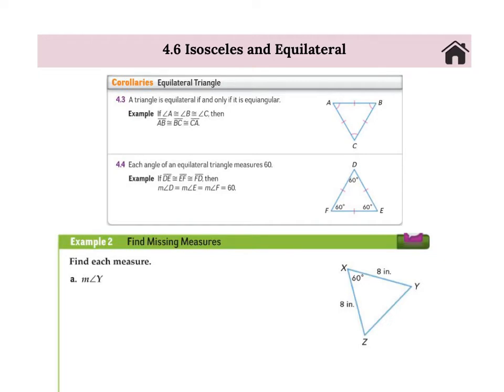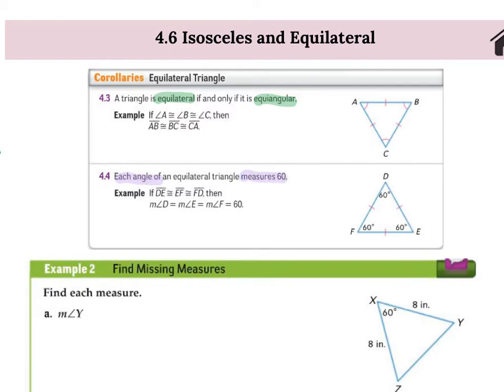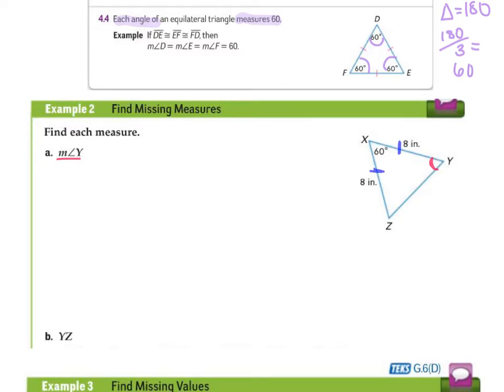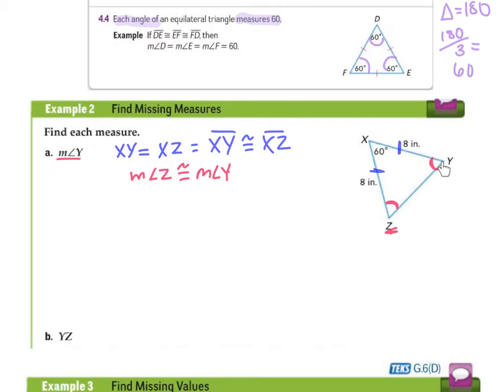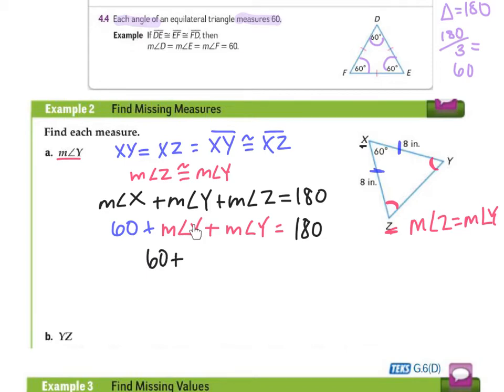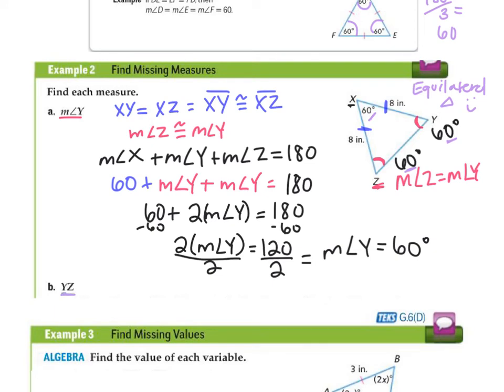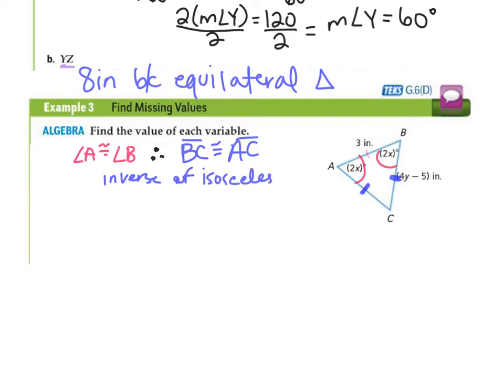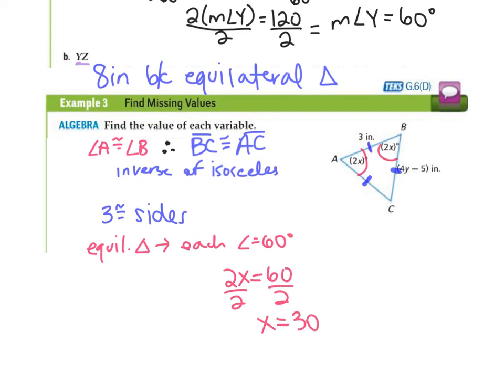4.6 Equilateral Notes